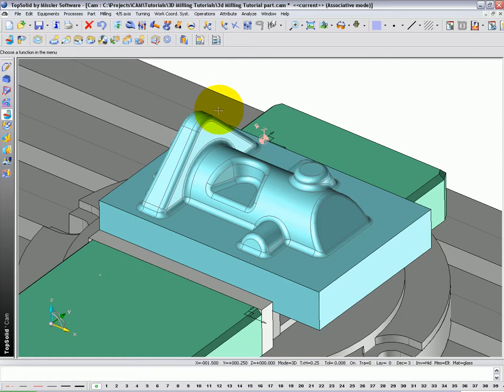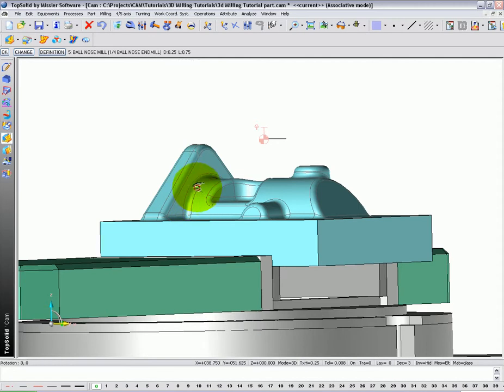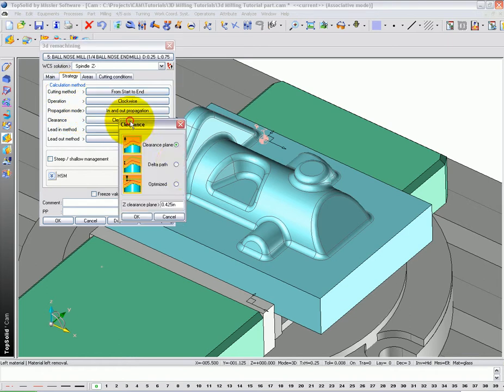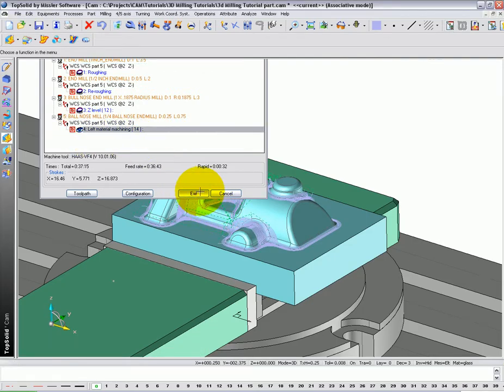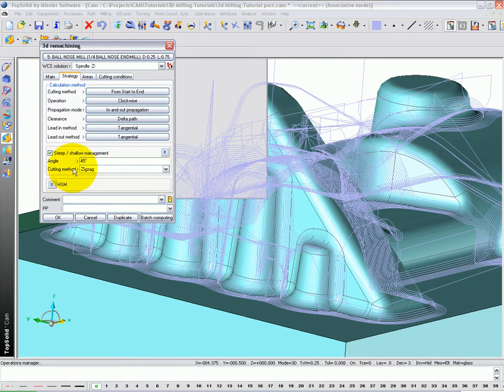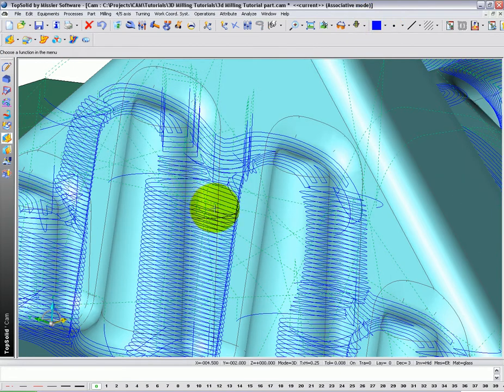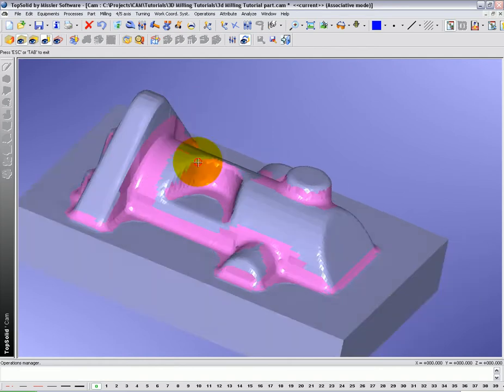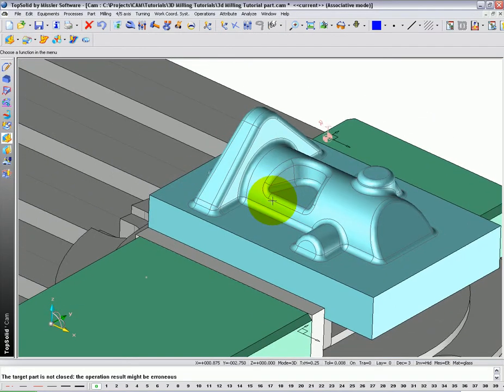TopSolid'Cam - Step 5 - 3d Milling - rest machining